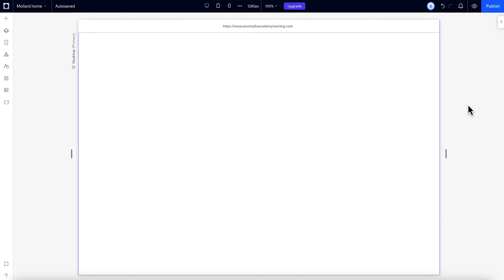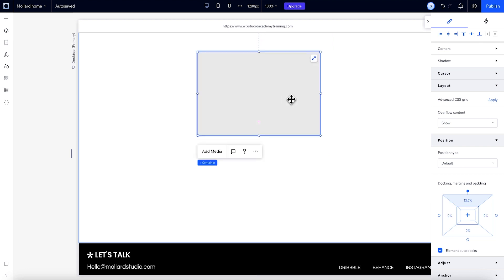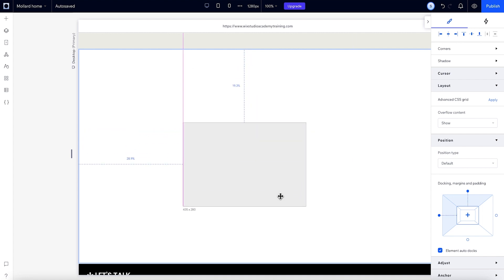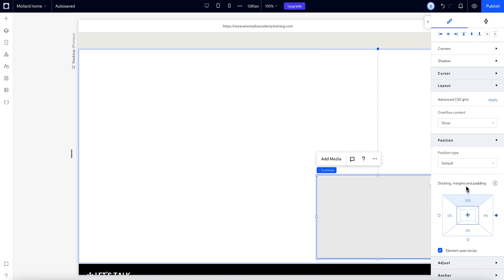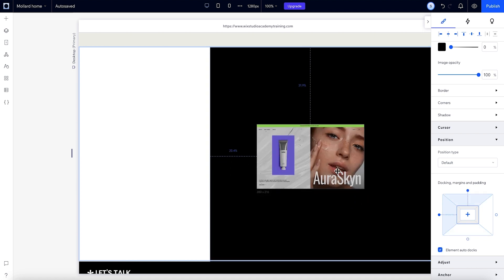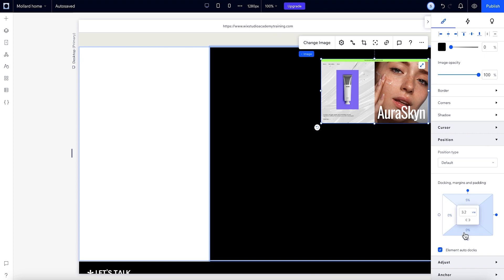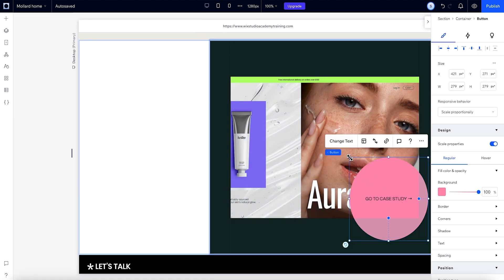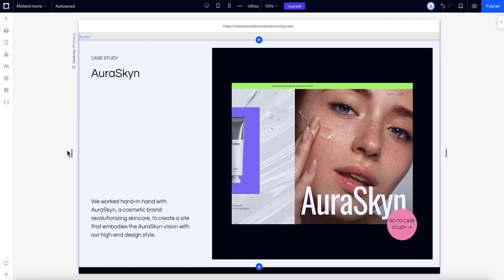Understand positioning & docking with Wix Studio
Learn to customize your layout using position, docking, margins and padding.

In this lesson, we’ll cover how to tailor the positioning of your elements using docking, margins and padding across different screen sizes.

0:00 - Intro
0:35 - Docking demonstration
1:33 - Use auto docking
3:00 - Change docking behavior
3:55 - Edit your margins & padding